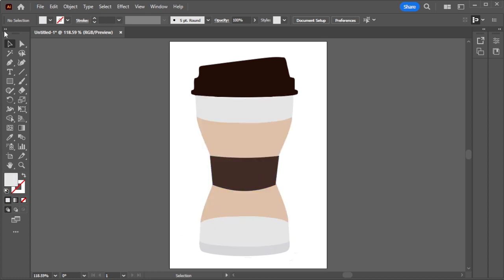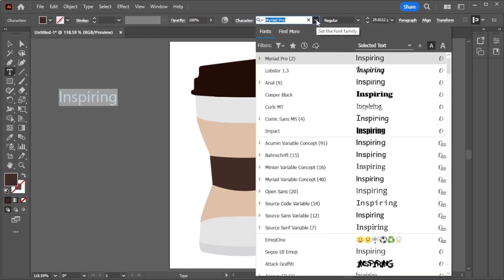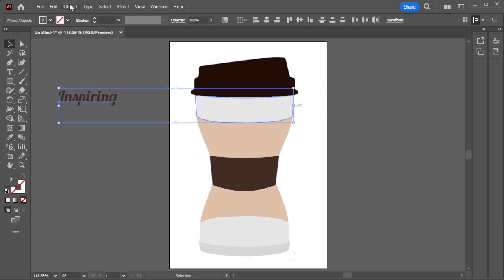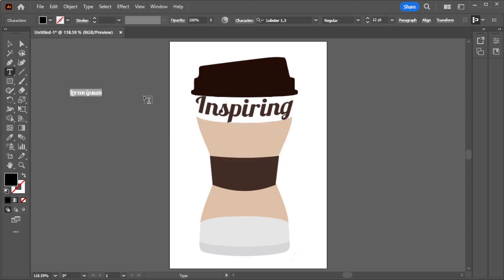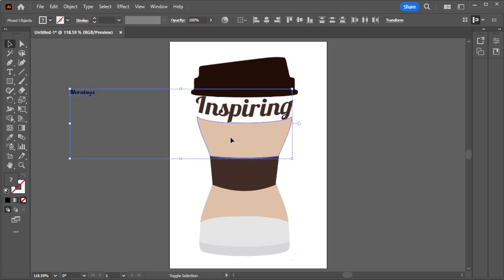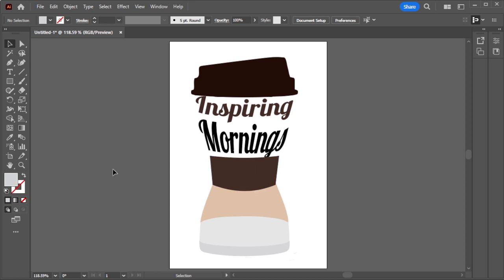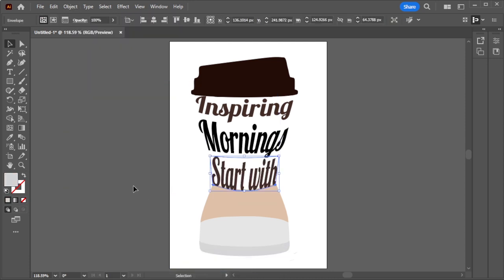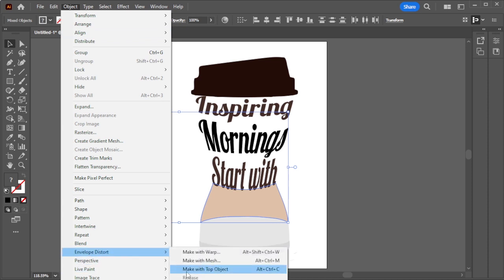Text warp in adobe illustrator - text in a shape